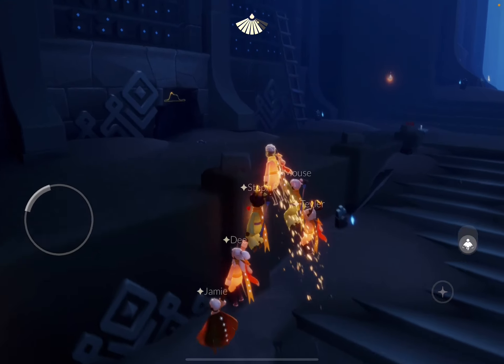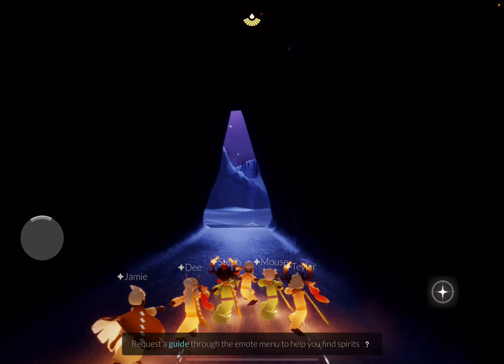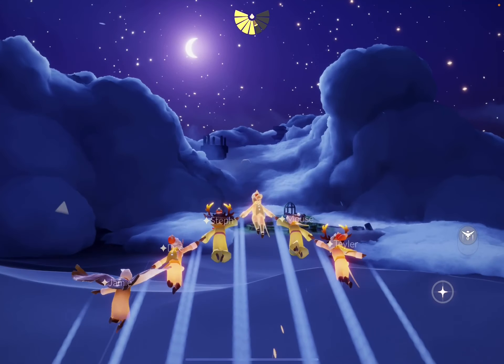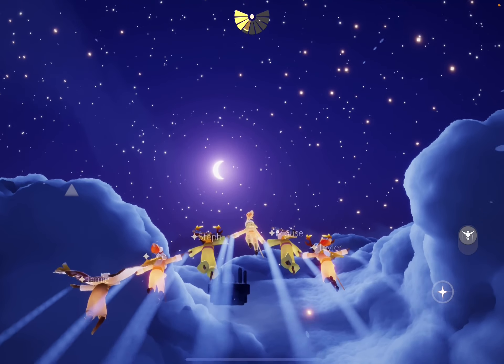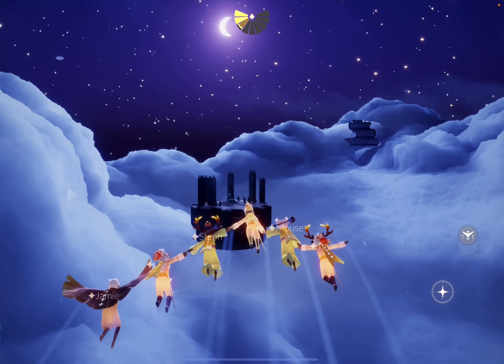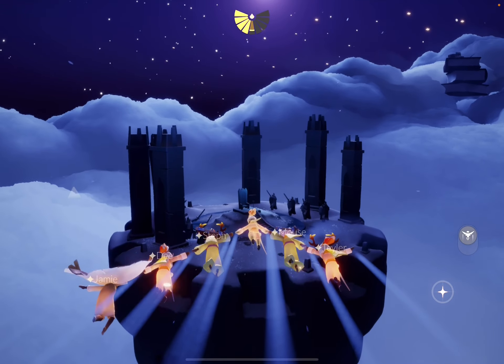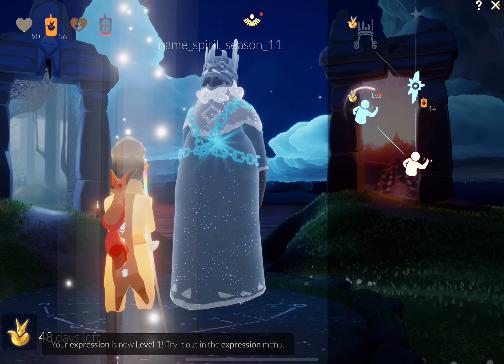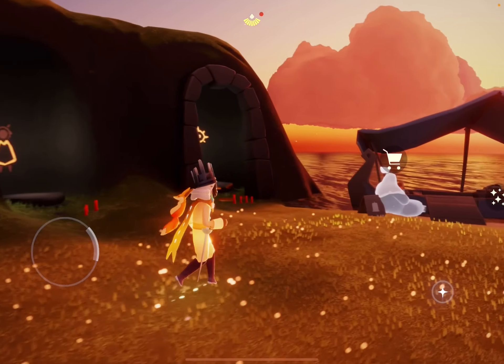Sky: Children of the Light - Beta - Season of the Little Prince - Seasonal Spirit - Beckoning Ruler